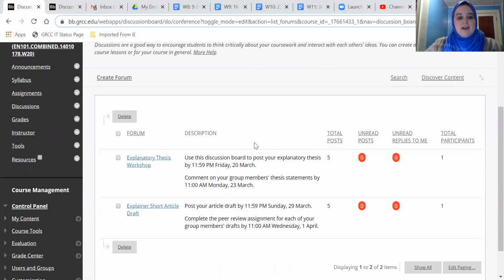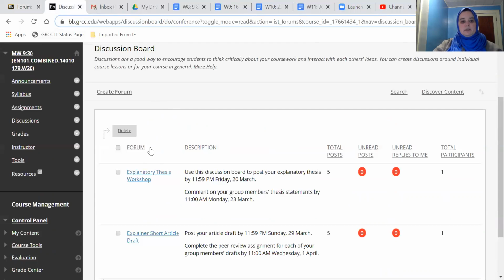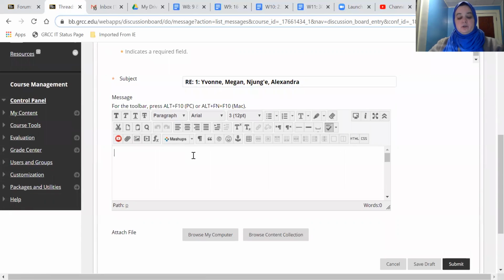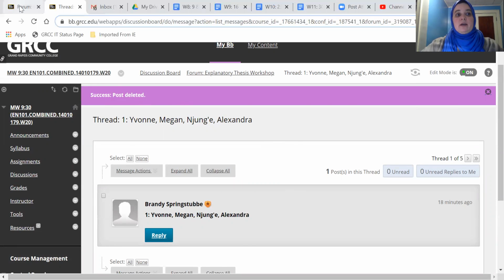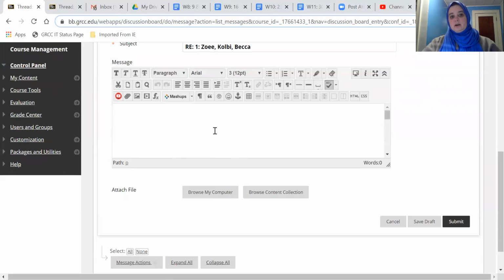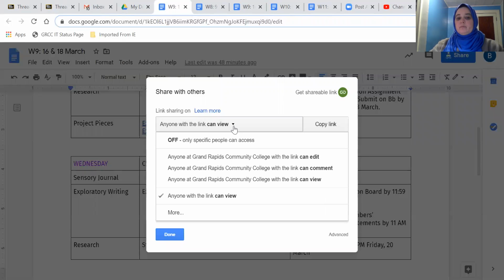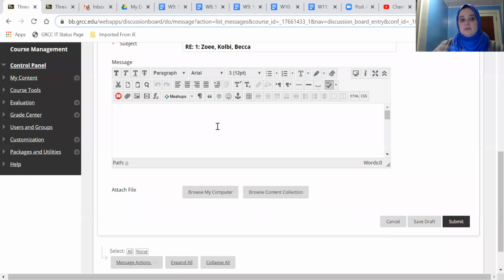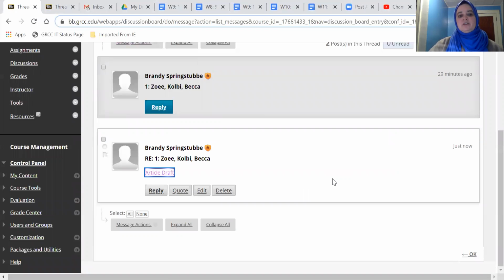Bb DB Intro